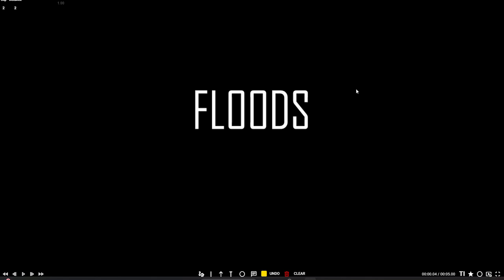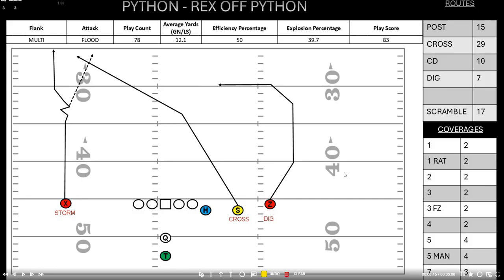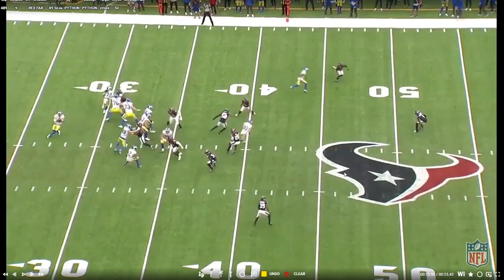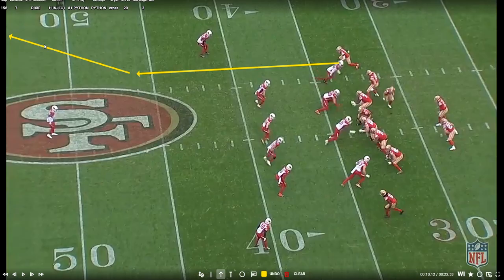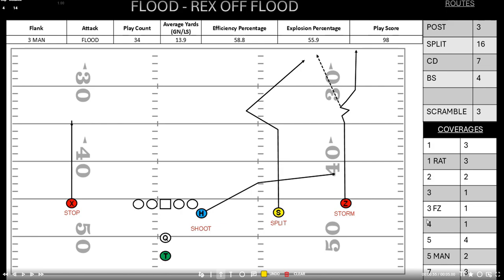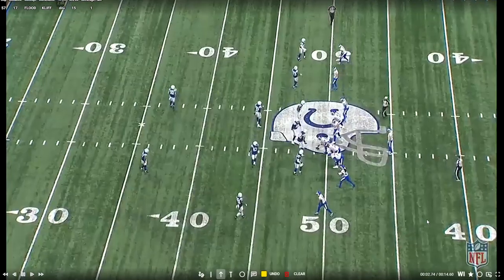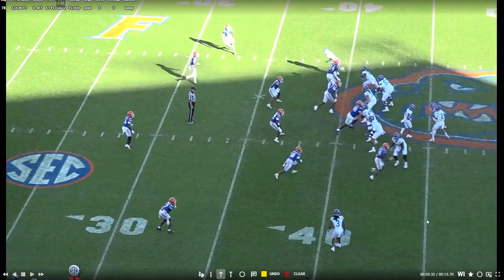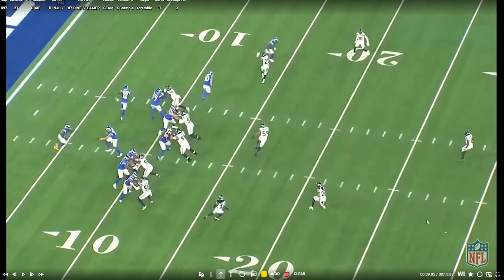Shanahan - Deep Floods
Look at post crosser / flood